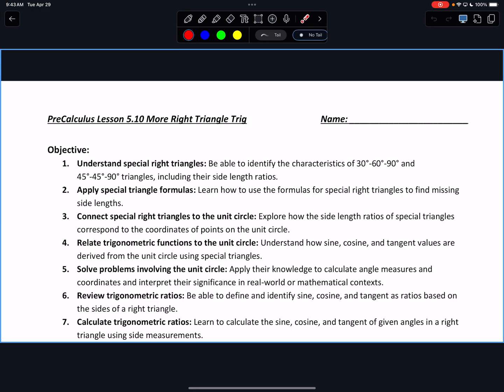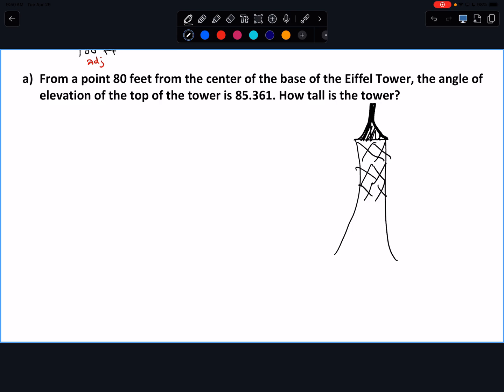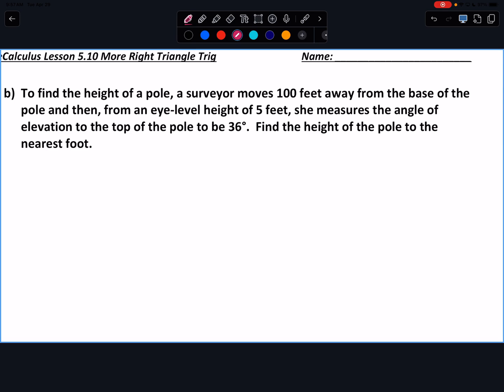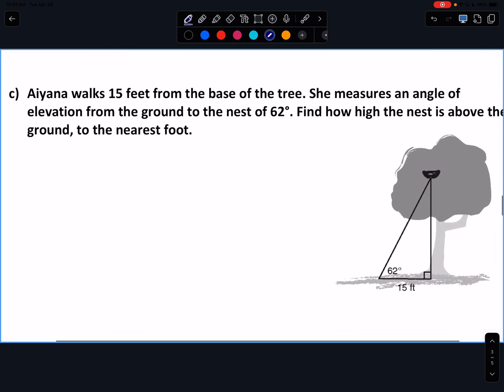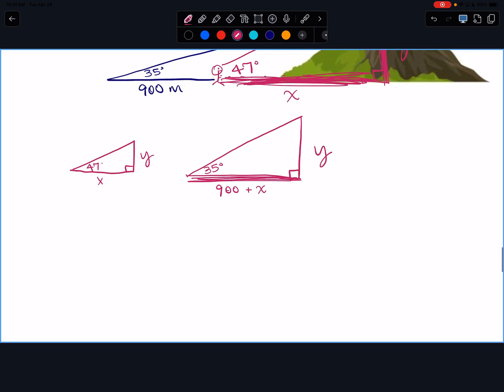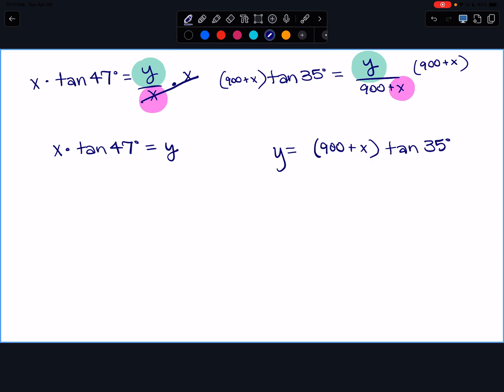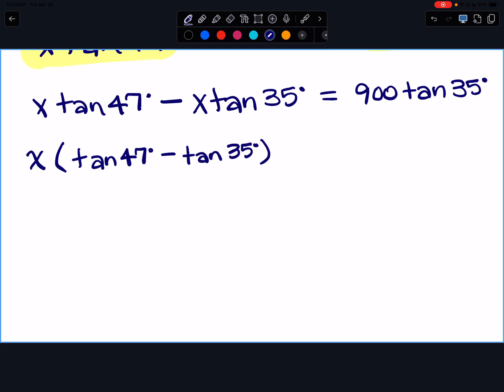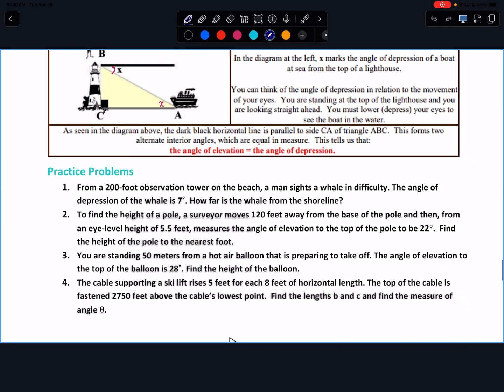Lesson 5.10 More Right Triangle Trig